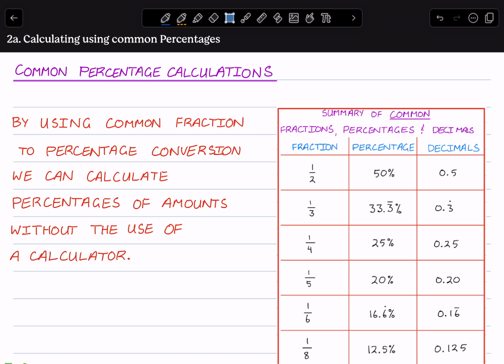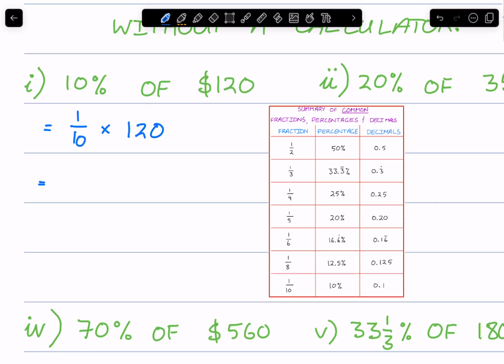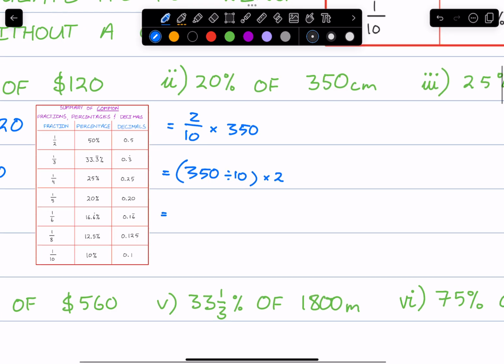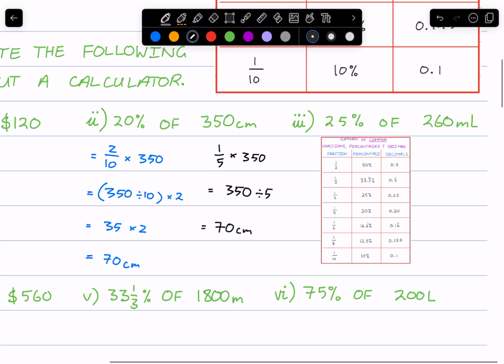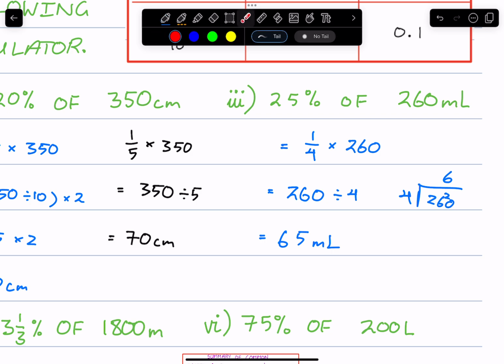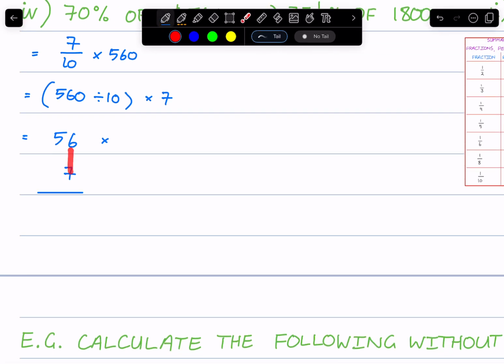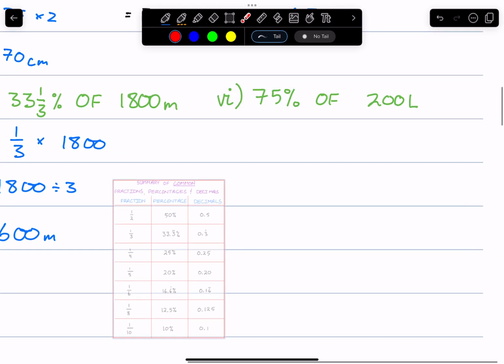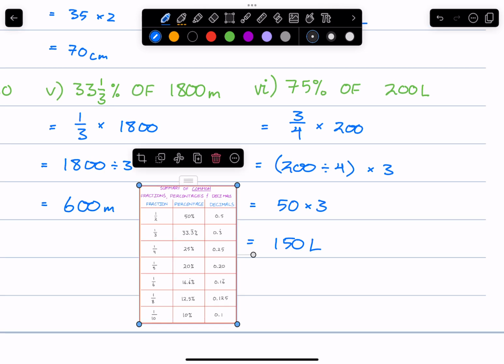Calculating percentages using common fractions 1